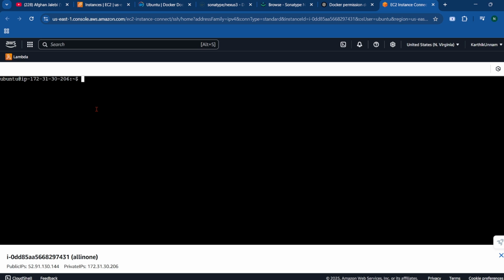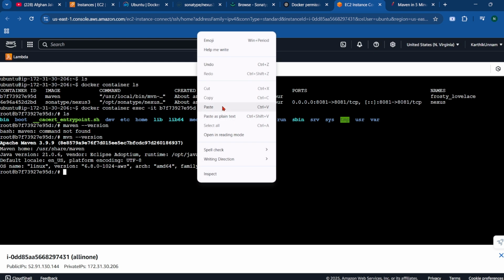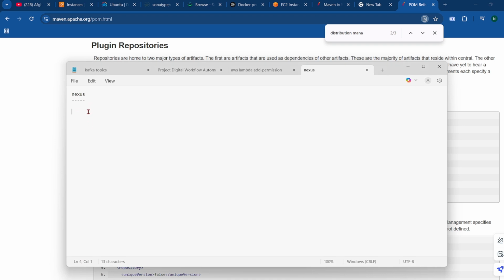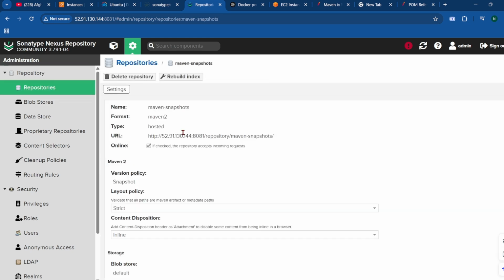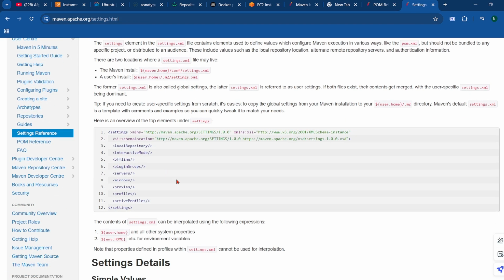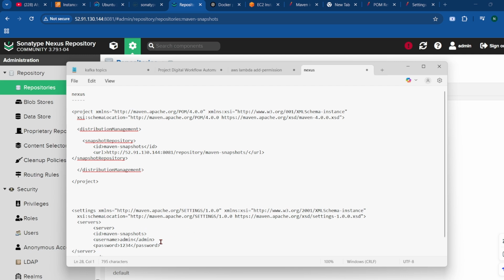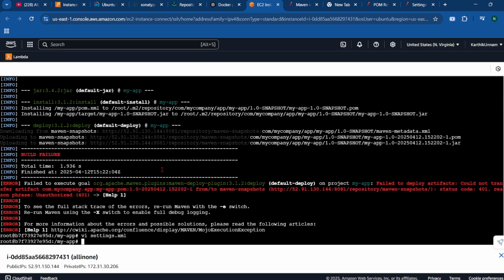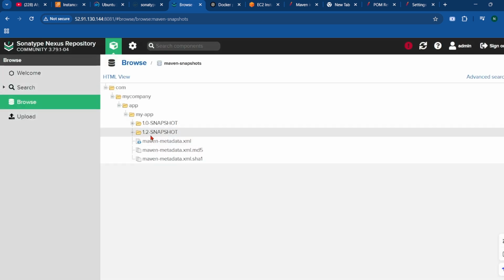"CI/CD Maven JAR Upload to Nexus 💡"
📝 YouTube Description:
Want to upload your Maven-built JAR file to Nexus Repository like a pro? In this video, I’ll walk you through the complete process of configuring your pom.xml, setting up credentials, and deploying your artifact using the Maven deploy command.

📌 What you'll learn:

Maven & Nexus integration

Setting up distributionManagement

Configuring settings.xml with credentials

Using mvn deploy effectively

Debugging common deployment issues

🔧 Tools Used:

Apache Maven

Sonatype Nexus Repository Manager

📦 Whether you're using Nexus OSS or Nexus Pro, this guide helps you automate your artifact publishing process smoothly.

👉 Like the video if it helps you 💬 Drop any questions in the comments!